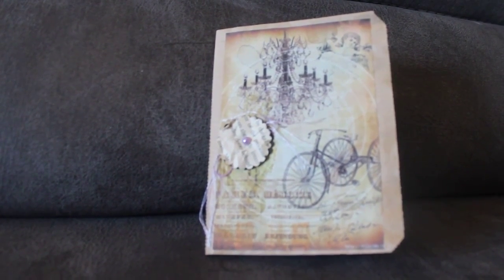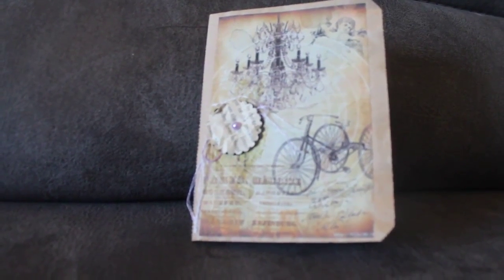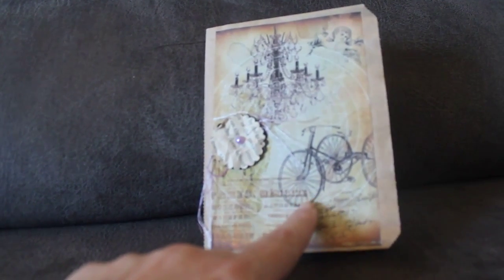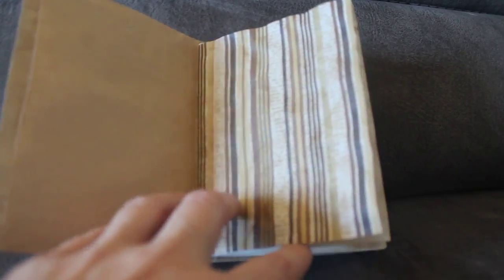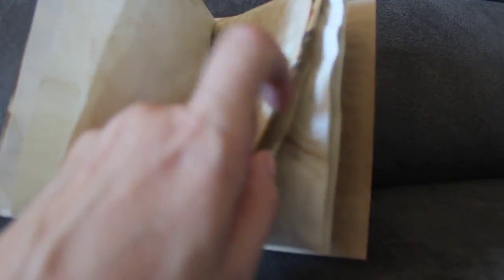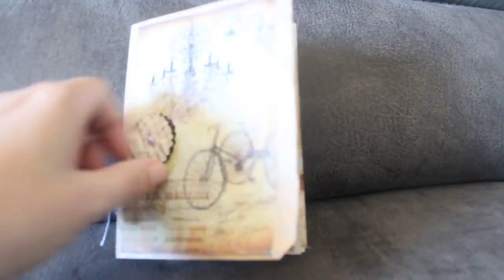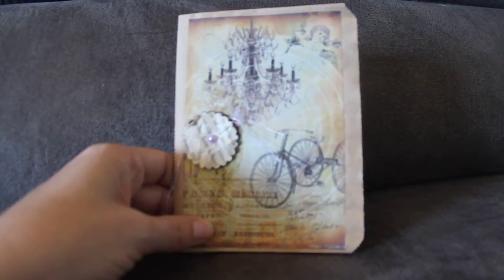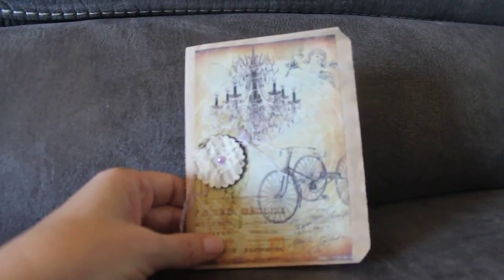Small bag junk journal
These fun little journals are made with a craft bag and coffee dyed papers.  Each journal has an embellished cover, 20 writing pages, 4 pockets, a tag and a note pad.  These are perfect as hostess gifts, shower favors or as a small travel journal.
Custom orders available via my Etsy shop
On Instagram as honeysweetscottage